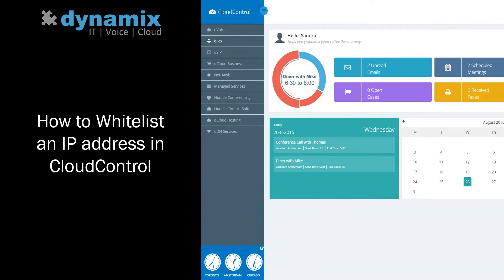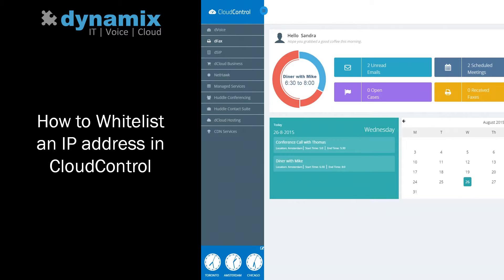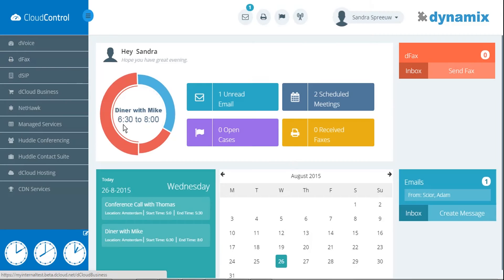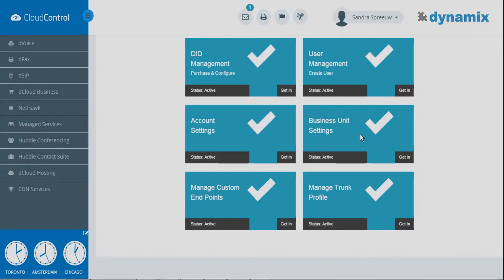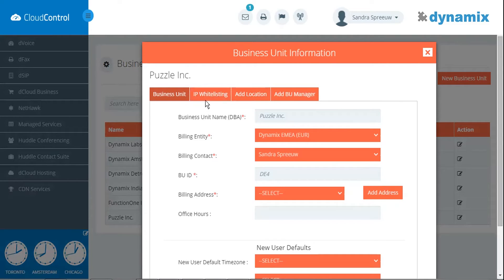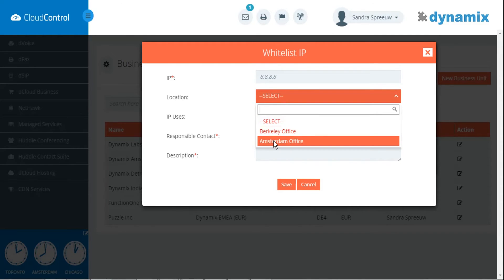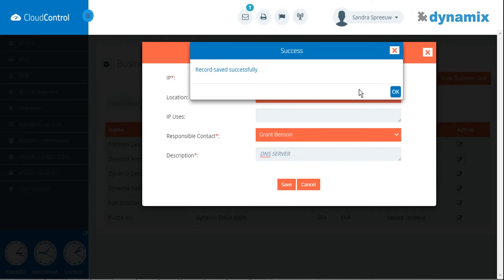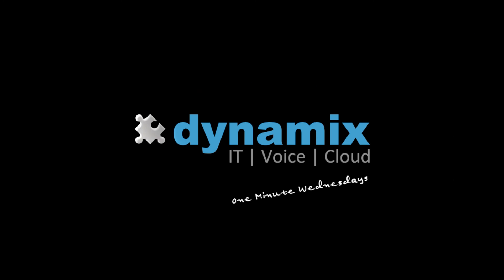Secure Your Infrastructure: Whitelist IP Addresses in CloudControl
Keep your IT infrastructure secure with CloudControl by whitelisting IP addresses. In this video, we demonstrate the importance of IP whitelisting and show you how to use this crucial functionality in CloudControl.

Dynamix is a team of seasoned engineers, strategists, and business rock stars who excel in solving complex puzzles. With over a decade of experience in the IT industry, we have been producing and designing innovative full-stack technology services and communication solutions that help companies achieve their goals.